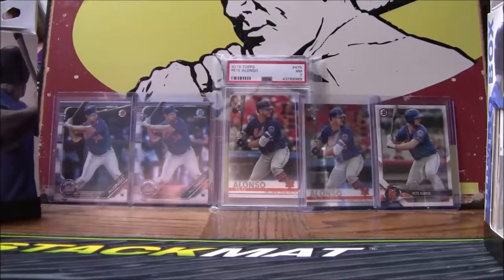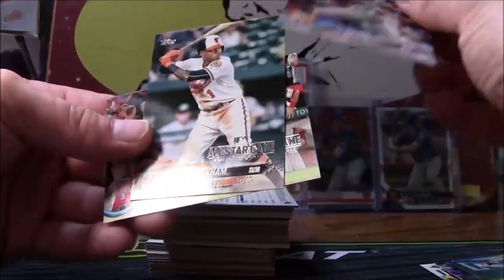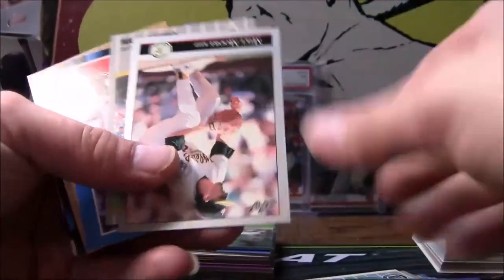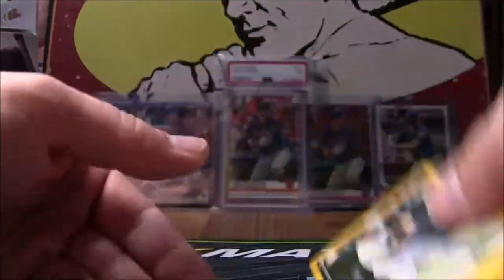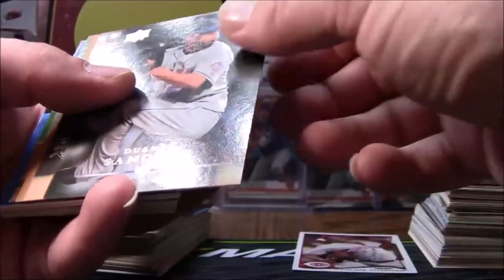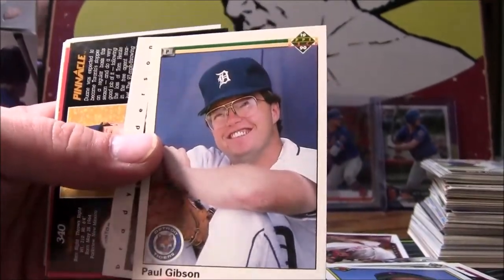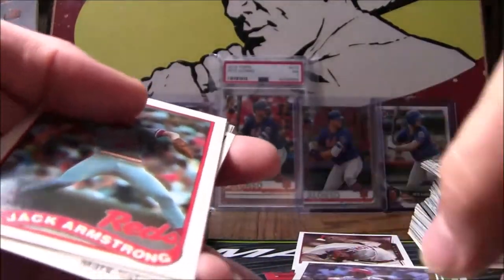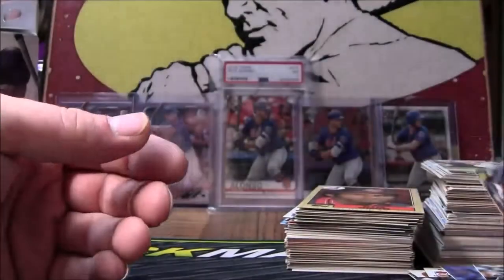RETAIL FAIRFIELD BASEBALL REPACKS OCT. '19 #2 *HIT*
This is some Fairfield repacked Baseball cards, they do come with one unopened pack, but generally it consists of a junk wax product from between 1988 and 1992, I have seen some with newer packs but those are relatively rare. These can be picked up at most drug stores or Targets and Walmart for about $5. Depending on which card you get, it may or may not be worth it. I have found, that just like it says, 1 and 4 do have a HIT, so be sure to like, subscribe, let me know what you think of these packs, and if you'd like to see some more. Thanks,  CARDMAN JOHN.